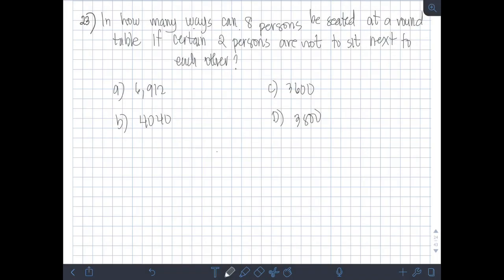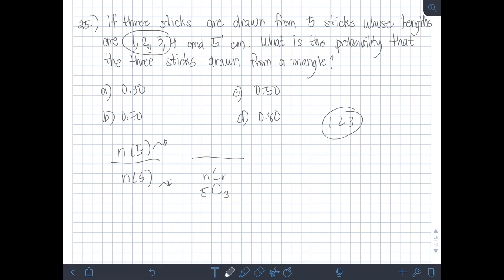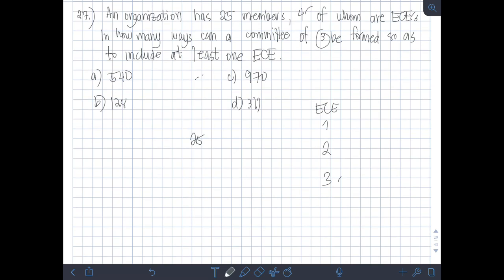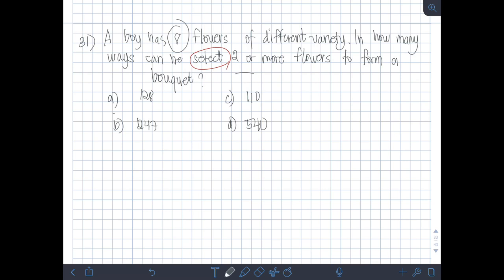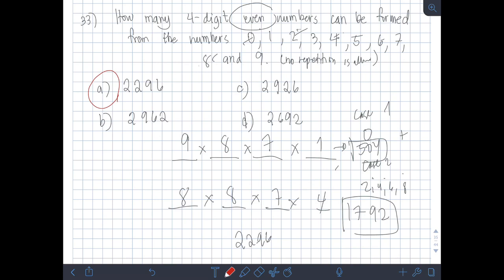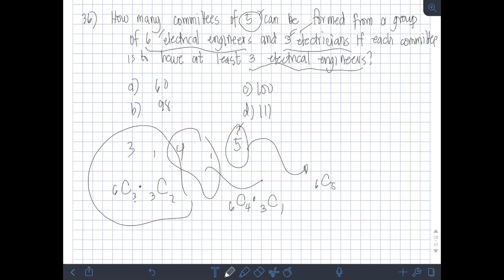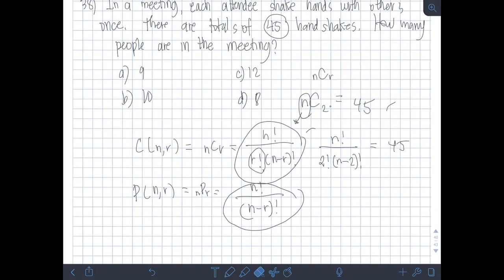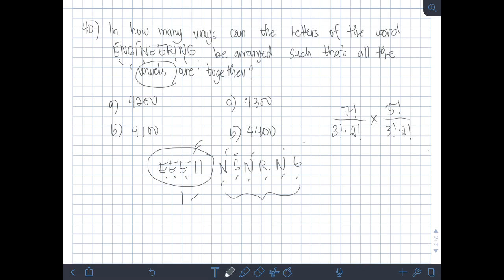Engineering Board Exam Ph Review Math Algebra 4 Part 2 (Tagalog)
Hi guys! This is the part 2 of my Algebra 4 Review for Engineering Board Exam Math Subject.. I will do series of Reviewer for all topics of Math from Basic Algebra, Advanced Algebra, Geometry, Solid Geometry, Analytic Geometry, Trigonometry, Probability and Statistics, Differential Calculus, Integral Calculus, Differential Equations, Advanced Engineering Math, etc. Please subscribe to my channel para makatulong ako sa pagrereview mo for board exam.. This series of Math reviewers are also applicable for current engineering students para atleast narereview na kayo while still studying para mas malaki ang chance na makapasa kayo sa board. Happy learning and enjoy watching!